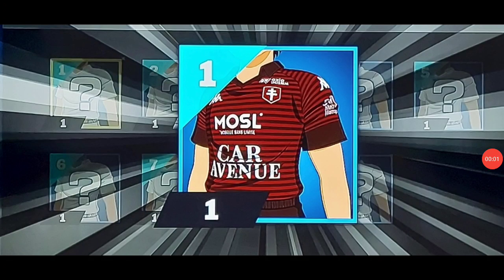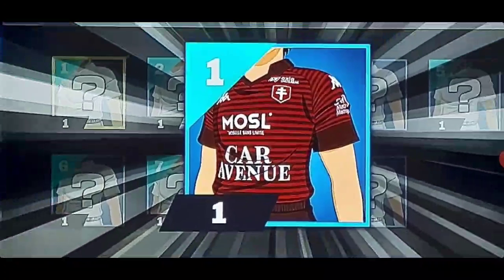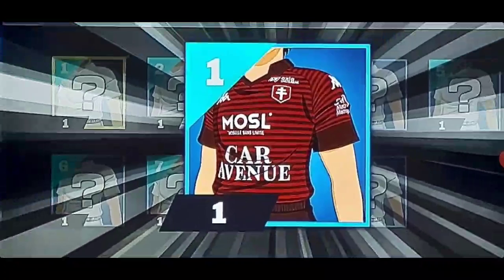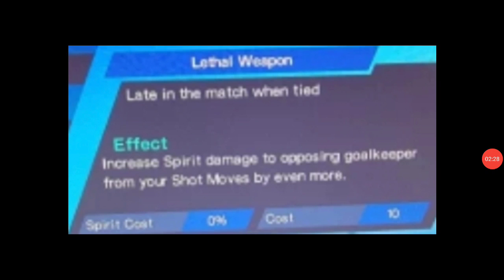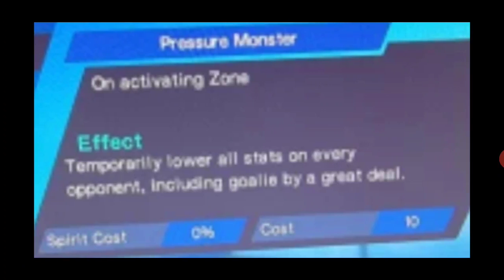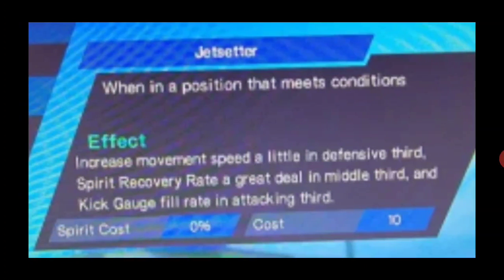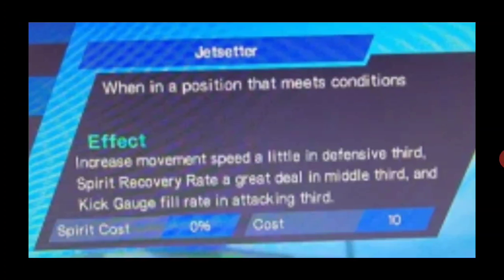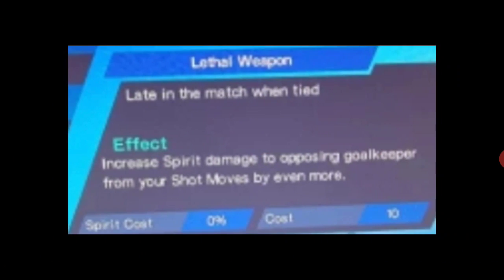Captain Tsubasa Rise of New Champions: How to Unlock Attires, Skill, and My Thoughts.